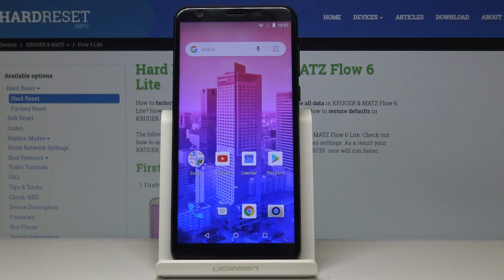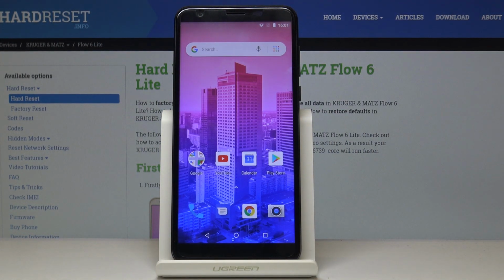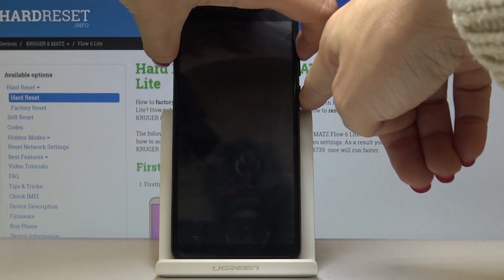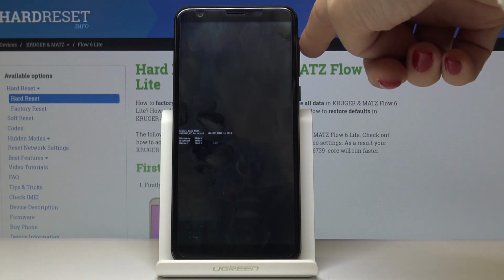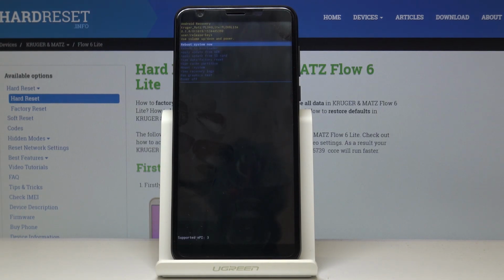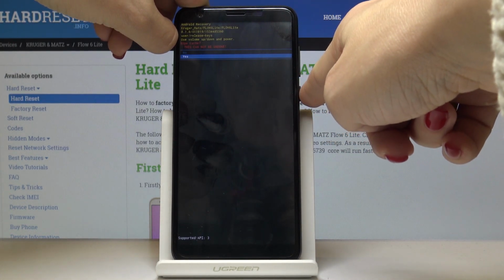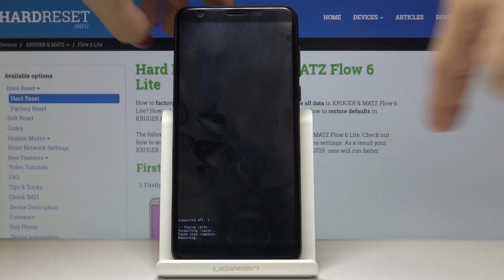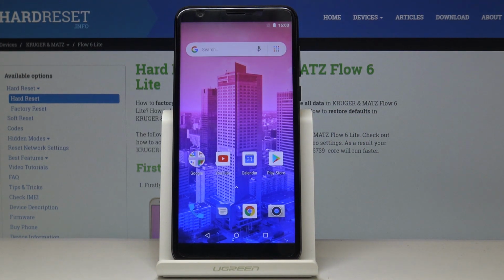How to Erase Cache Files on KRUGER & MATZ Flow 6 Lite - Wipe Cache Partition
Catch up on KRUGER & MATZ Flow 6 Lite:
Have you been wondering why your mobile device works so slowly? Check the amount if memory left and you will notice that it’s pretty filled. That’s why you should delete all unnecessary cache files which are temporary but still left in the partition. In the following video repeat step by step our actions and remove the useless files from device’s memory.

How to clear cache in KRUGER & MATZ Flow 6 Lite?How to wipe cache files in KRUGER & MATZ Flow 6 Lite? How to remove temporary cache files on KRUGER & MATZ Flow 6 Lite? How to wipe cache in KRUGER & MATZ Flow 6 Lite? How to format cache in KRUGER & MATZ Flow 6 Lite?